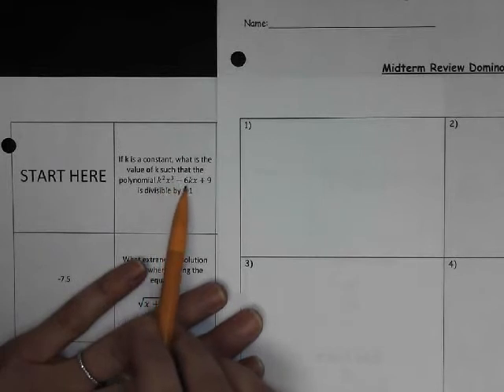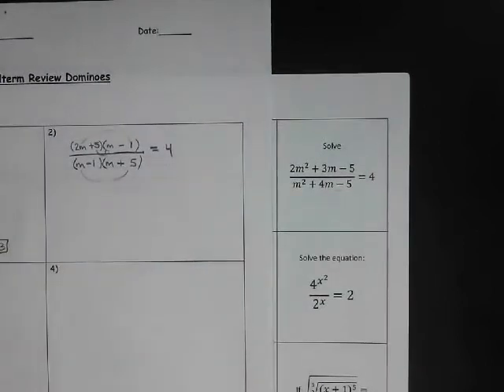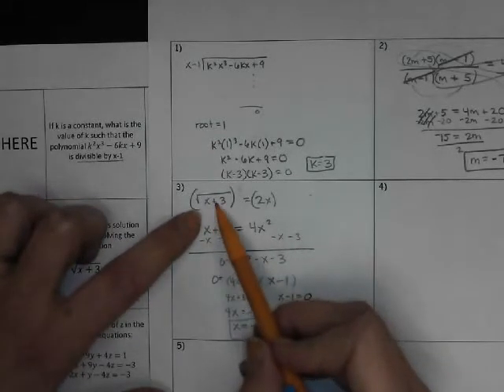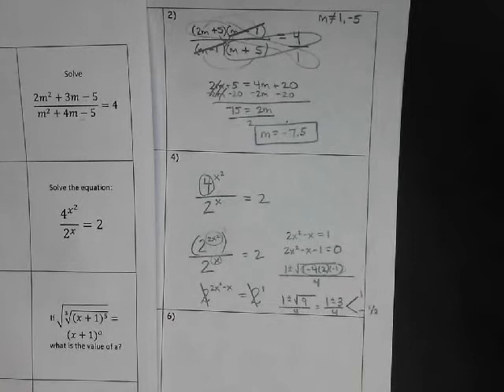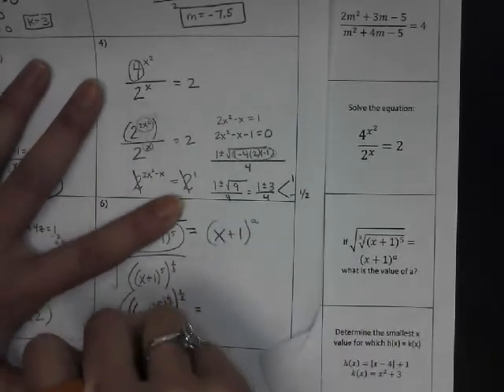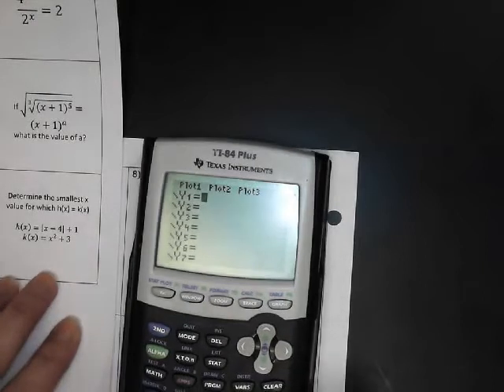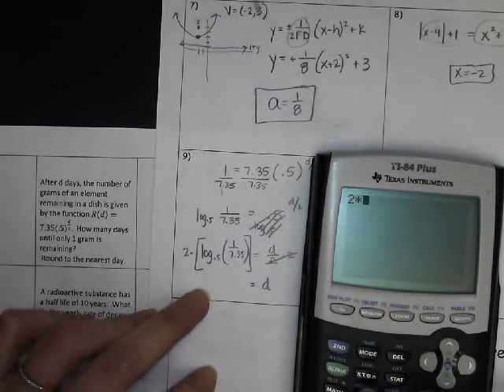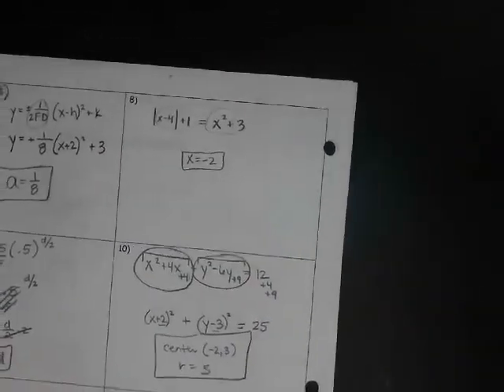Alg 2 - Dominos Video